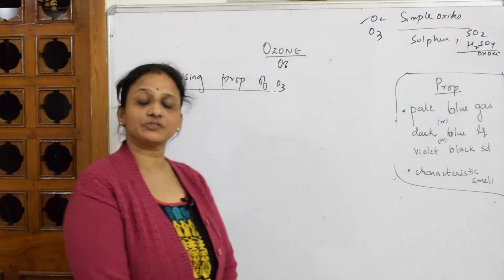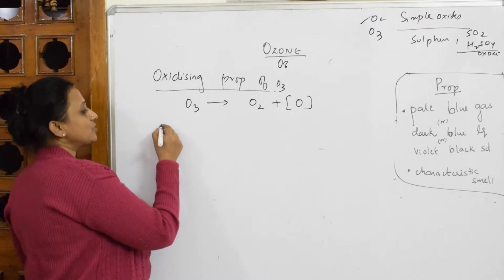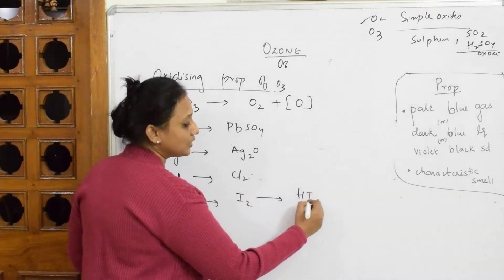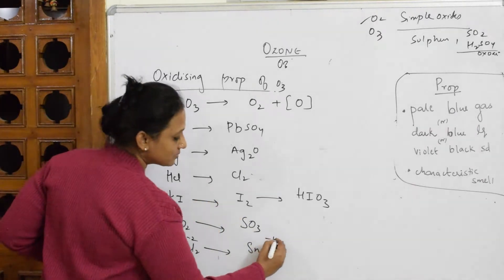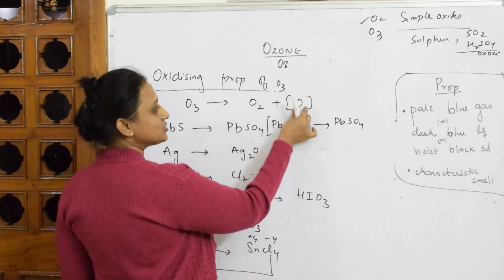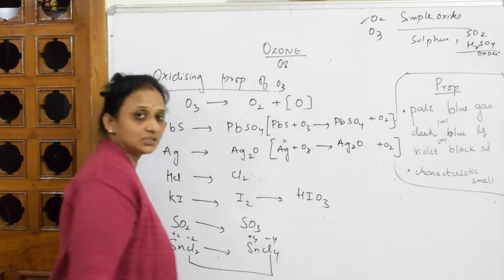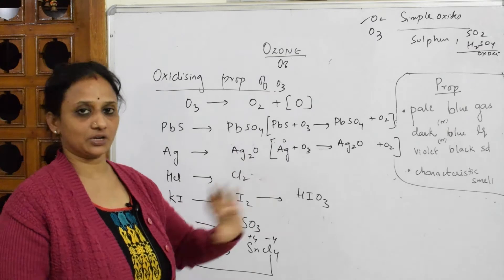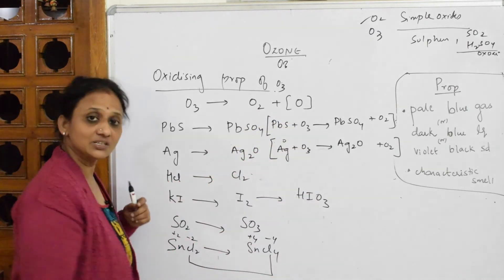Oxidising property of O3 | Part 68 |P block|chemistry|Unit 7I class 12|By Vani ma'am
Oxidising prop of O3

 BIOMOLECULES

 CHEMICAL BONDING